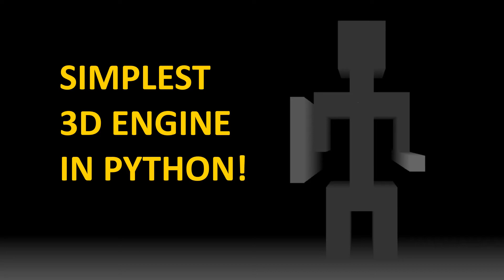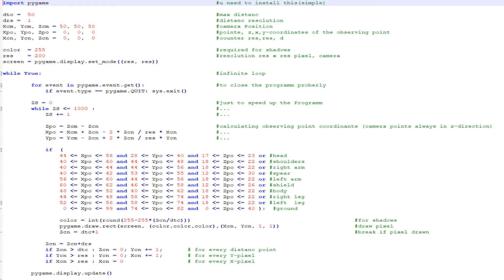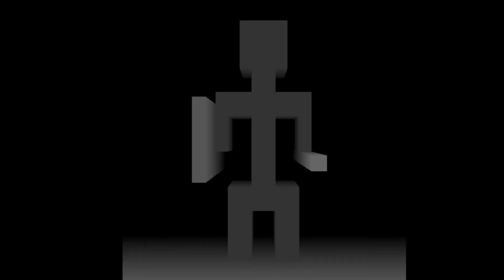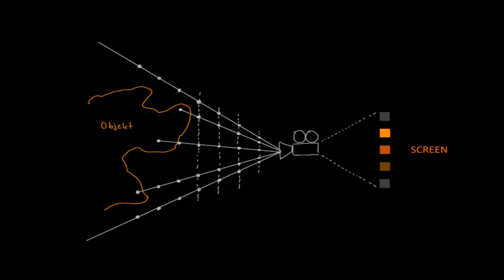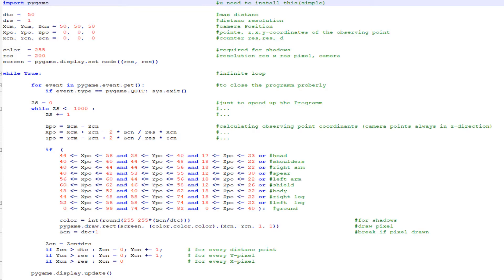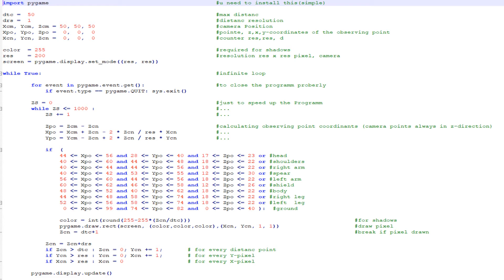SIMPLEST 3D ENGINE IN PYTHON! (just 50 lines of code, realy simple!)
How to make a simple 3D Engine in python with les than 50 lines of code
using python language and the pygame libary.
DIY 3D Engin, basic understanding 3D Objeckts